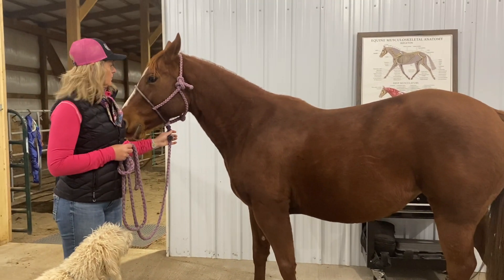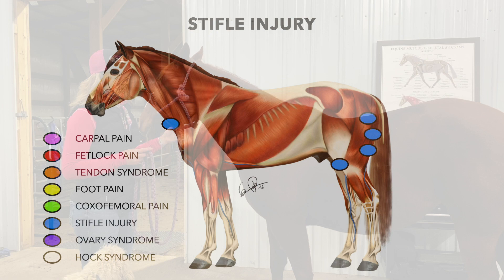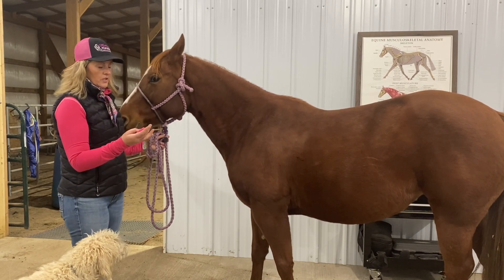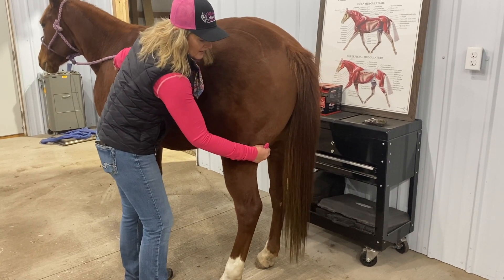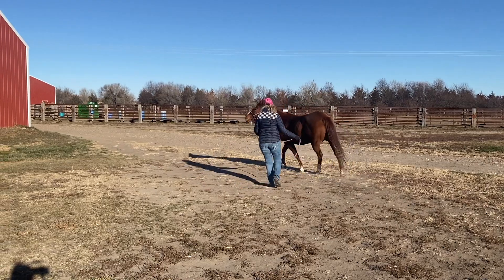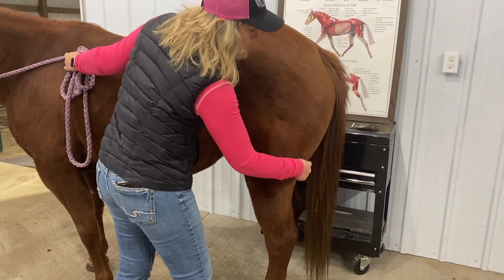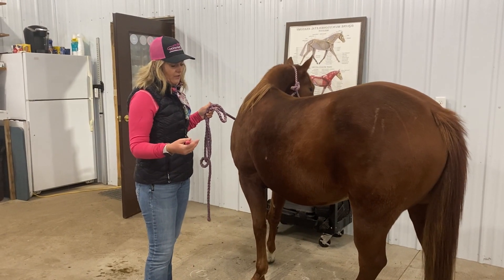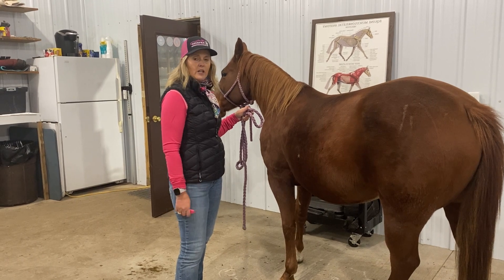How to identify equine stifle issues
IS MY HORSE LAME? If you've ever felt like your horse wasn't performing like you'd expect, and you want to check to see if a visit to the vet is warranted, this series will help you identify different trigger points.